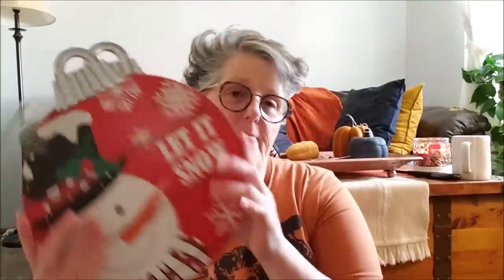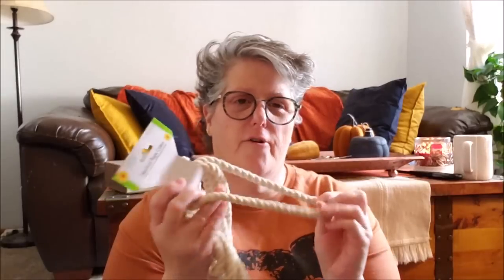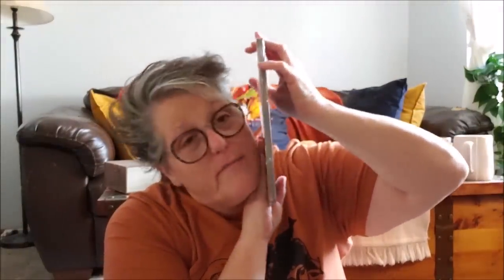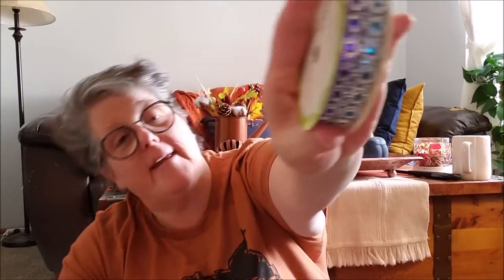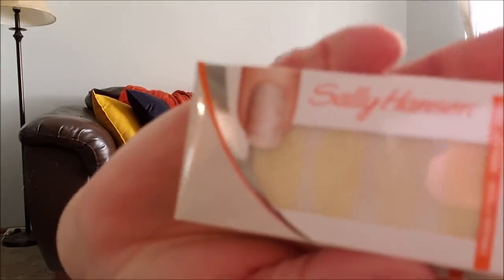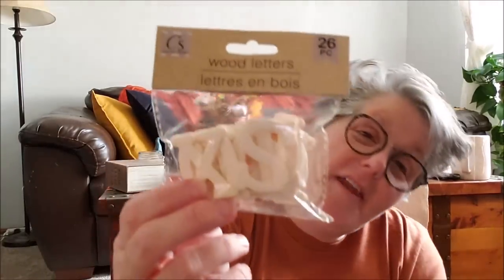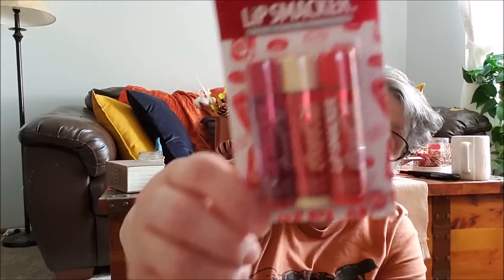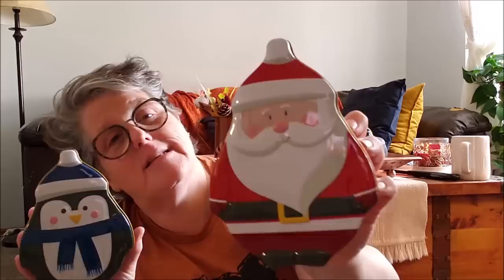Dollar Tree Haul All the Holidays Covered